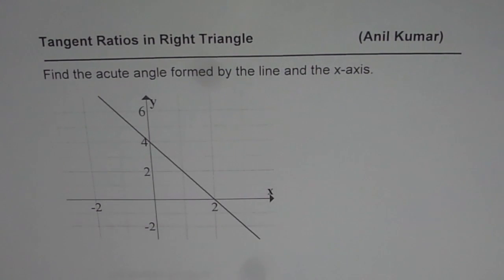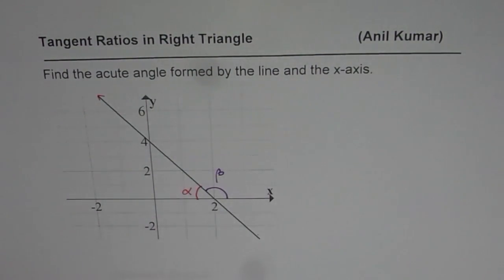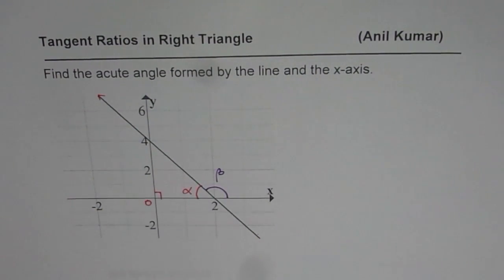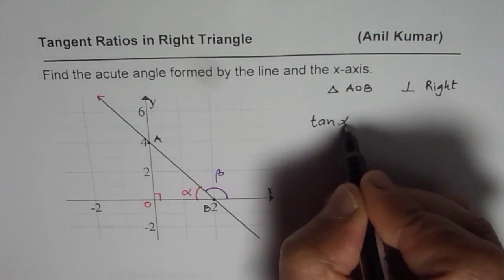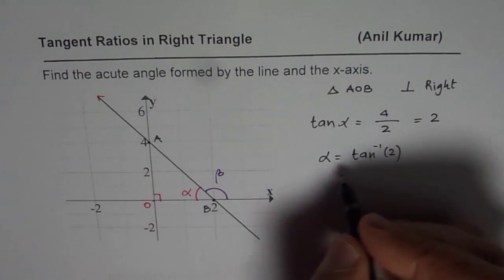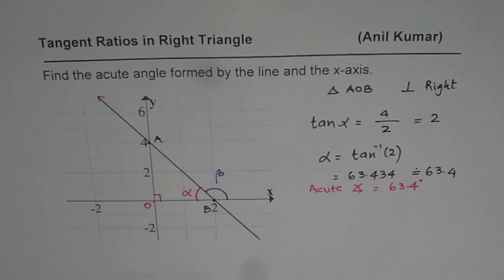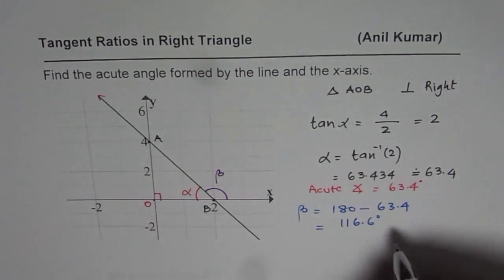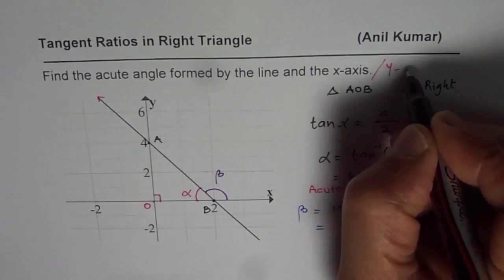Slope of Line and Trigonometric Tan Ratio Relation